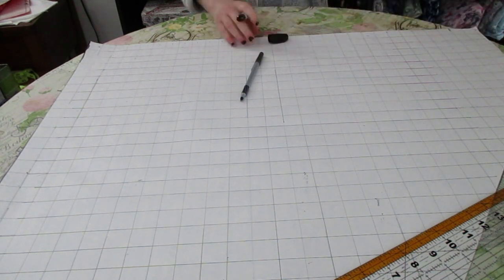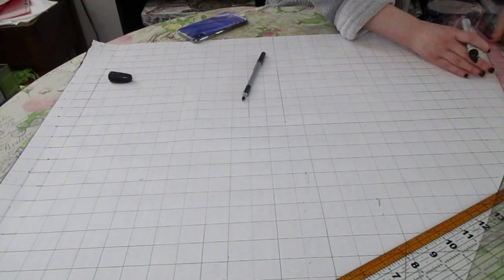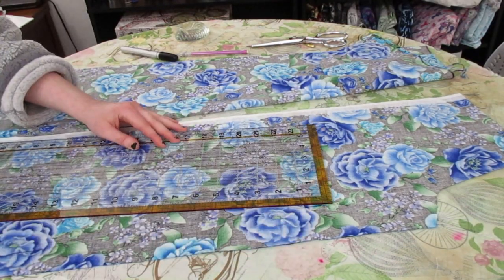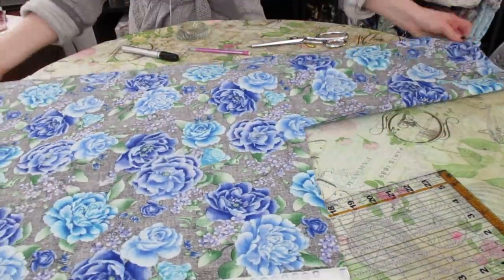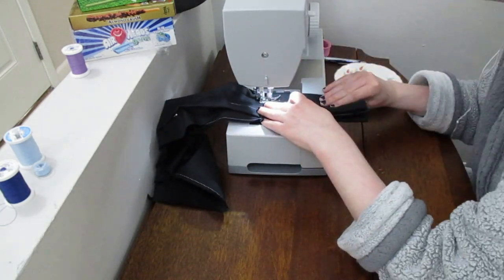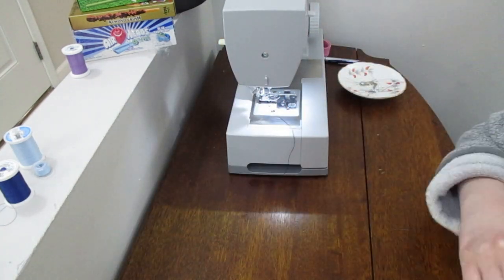I Made That Awesome 1910s Cape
Learn from my mistakes and use flannel, not sateen. Is So Wrinkly... I absolutely feel very dramatic and very gay while it billows dramatically behind me while I walk down the street though.

Photographer: @nilly_makes (Instagram)
Location: Genesee County Park